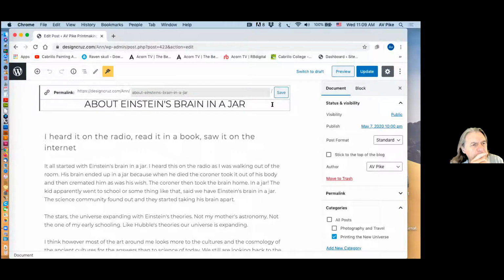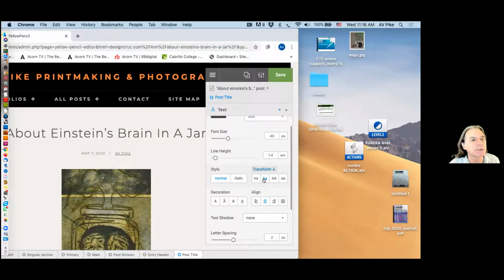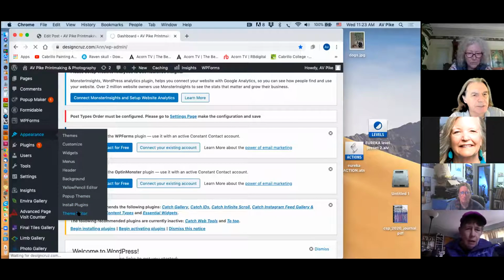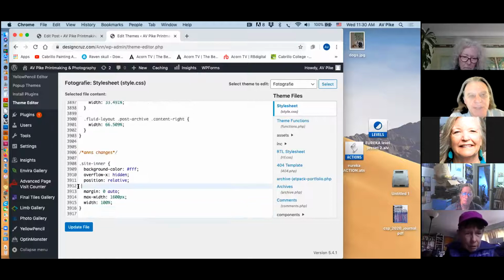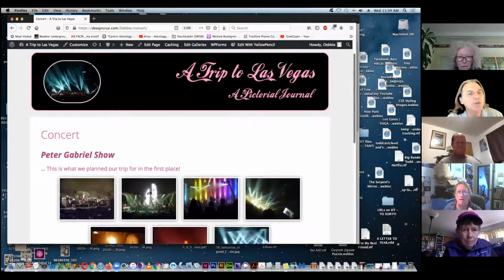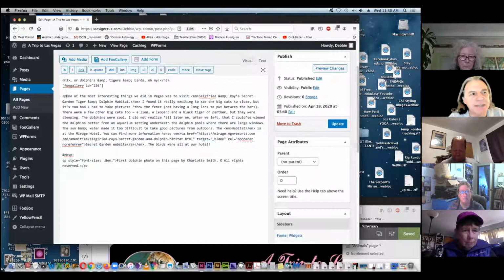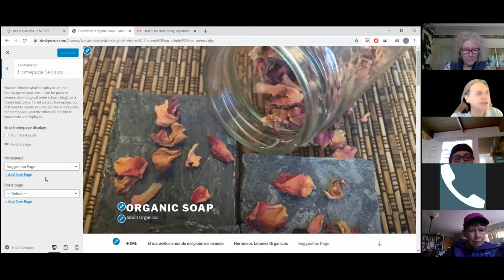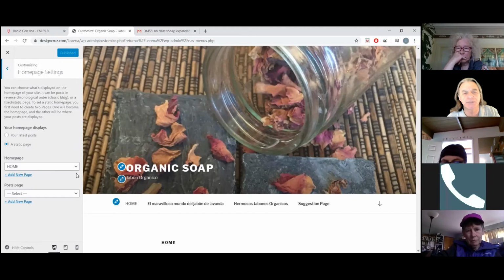DM56 Class, 5/13/20